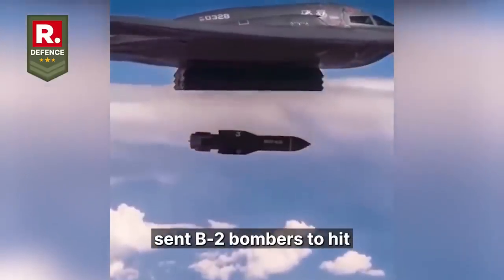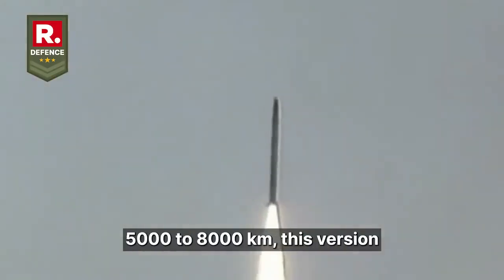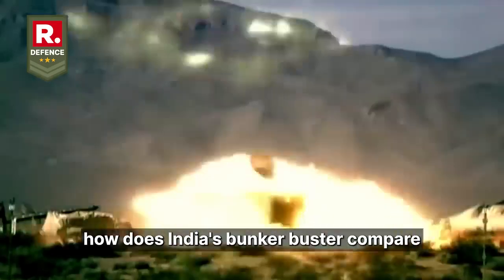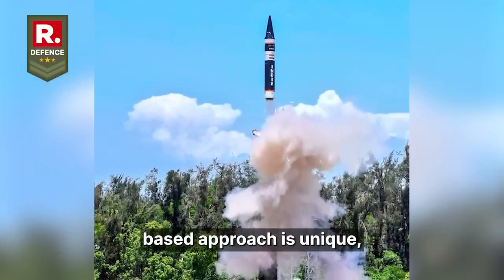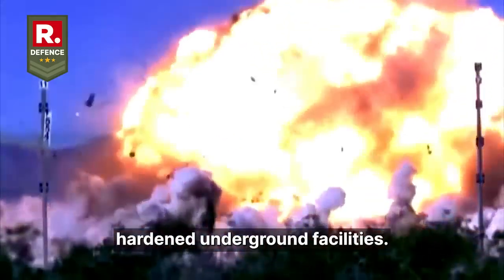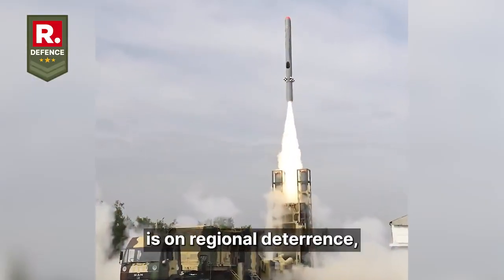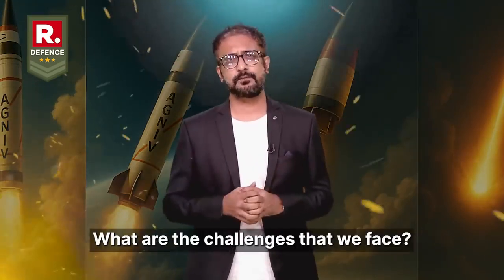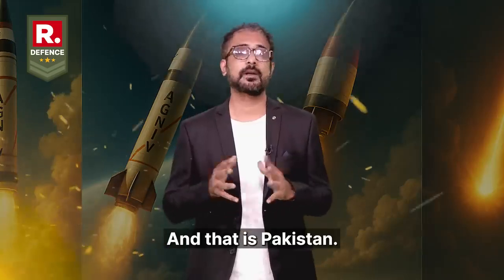India’s Bunker-Busting Agni-V Could Rival America’s GBU-57 | Republic Defence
With a modified version of the Agni-V ballistic missile, India is now developing what many analysts are calling its answer to the U.S. GBU-57 Massive Ordnance Penetrator. Unlike traditional ballistic payloads, this Agni-V variant is being designed to act as a deep-penetration bunker buster, capable of striking hardened underground targets like enemy command centers and nuclear silos — the kind that are often buried 50 to 100 meters deep.

The GBU-57, developed by the U.S., is known for its ability to shatter deeply buried facilities with pinpoint accuracy. India’s move to replicate this capability using its proven intercontinental platform signals a serious shift in its military doctrine — from minimum deterrence to credible counterforce capability. If successful, this adaptation would give India a strategic edge in neutralizing threats before they can be launched.

In the Asian theatre, where adversaries rely heavily on subterranean infrastructure, the implications of a bunker-busting Agni-V are enormous. It’s not just a missile upgrade — it’s a signal.